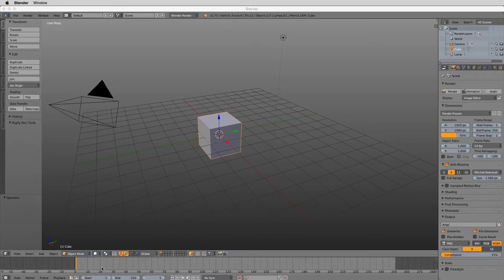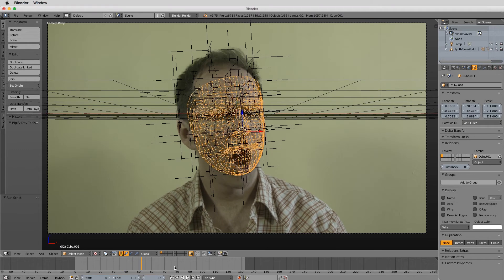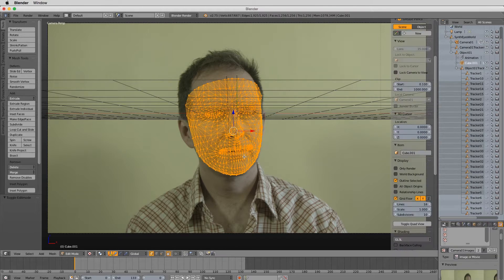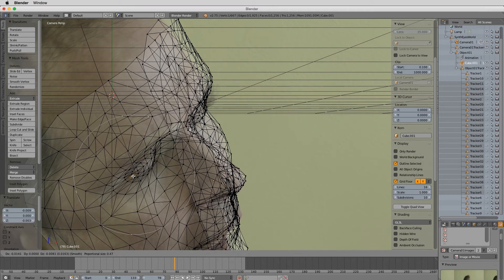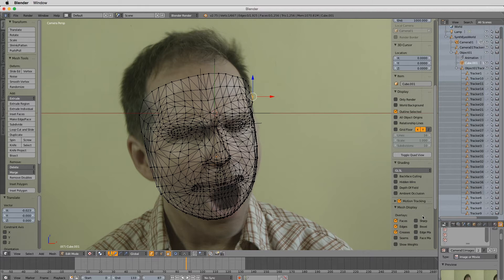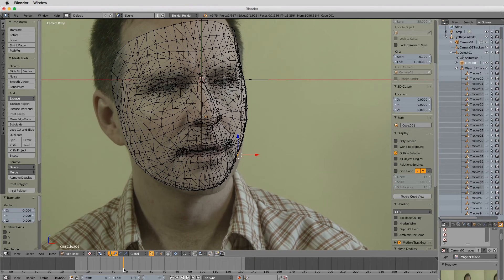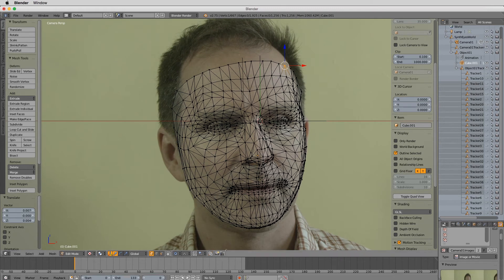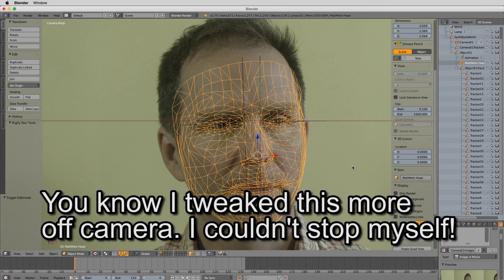Head Tracking Part 7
I recorded this series of tutorials in August of 2012. I'm reposting them here on YouTube today to wrap up the migration of my videos from Vimeo to here. I cover some some good things in this series and it's probably worth a watch, but many of the techniques have been updated in the newer tutorials on supervised tracking.